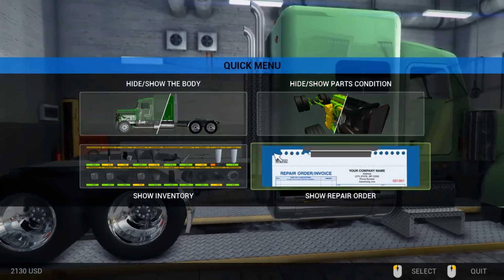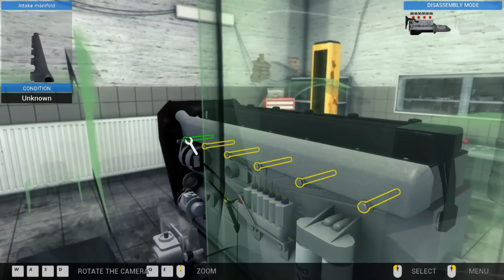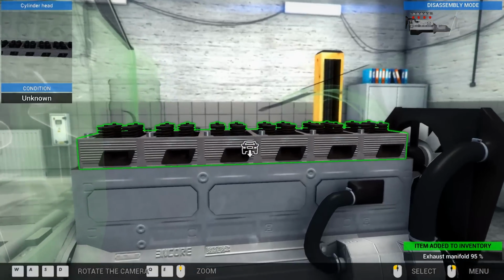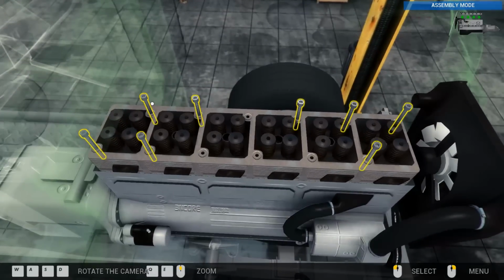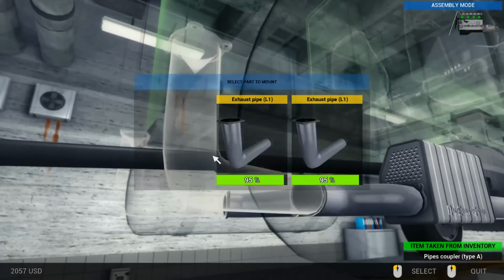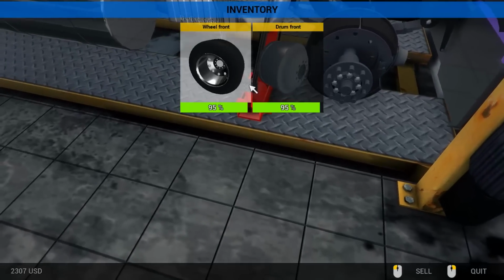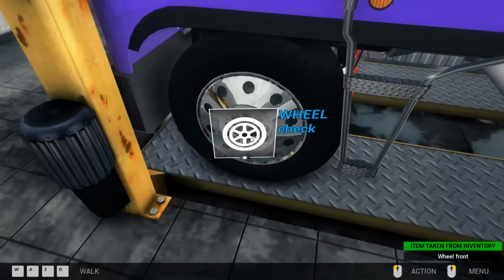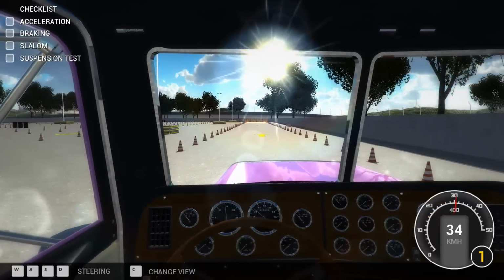Truck Mechanic Simulator 2015 - 002 - Rustling Cows?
Truck Mechanic Simulator 2015 video used under emailed approval from Playway S.A.